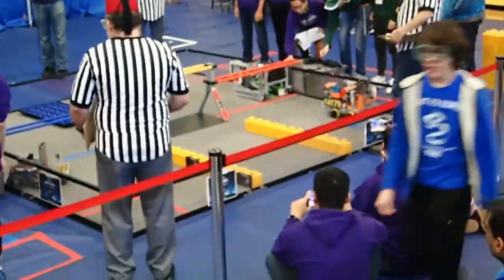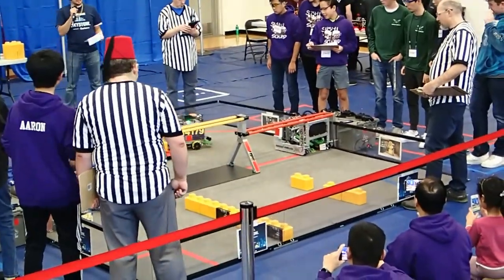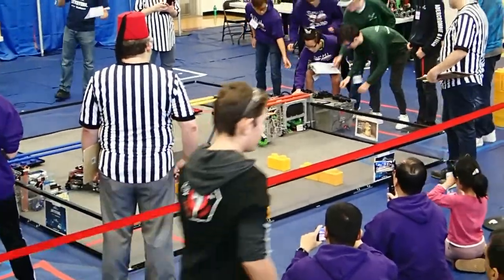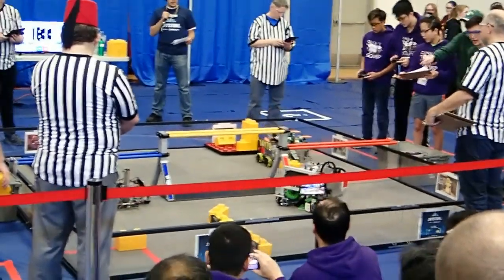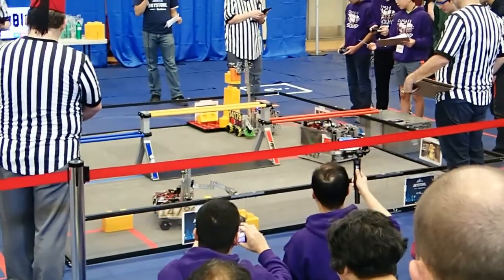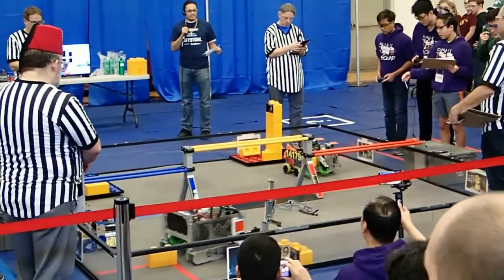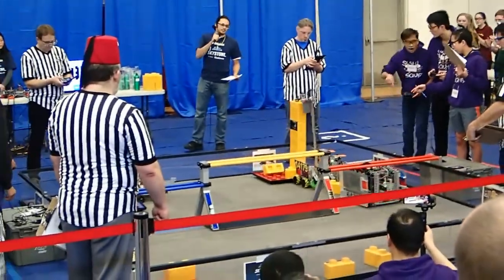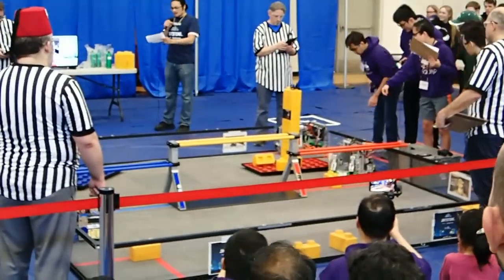2020 Washington FTC Skystone Tesla Interleague Qualification Match 30, 136 points!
Highest score match of the Washington State Skystone Tesla Inteleague.  Qualification Match 30.  Score: Red 136 vs. Blue 49.  Red teams 14179 Sushi Squad and 6427 Wright Angle